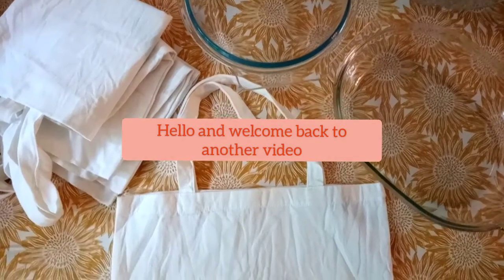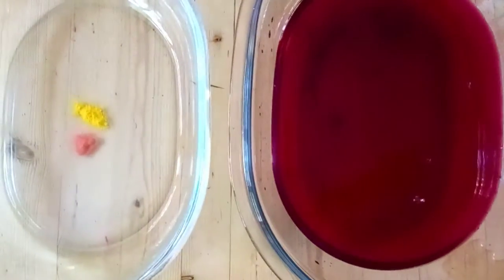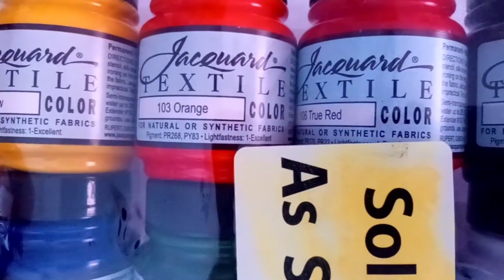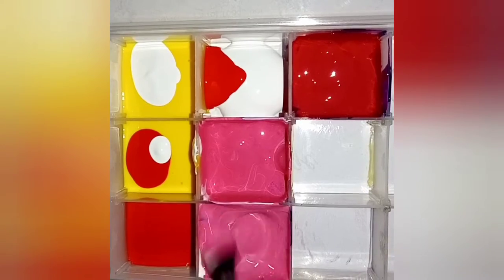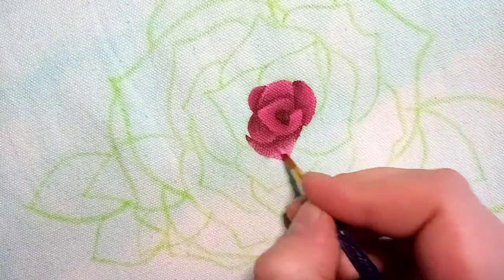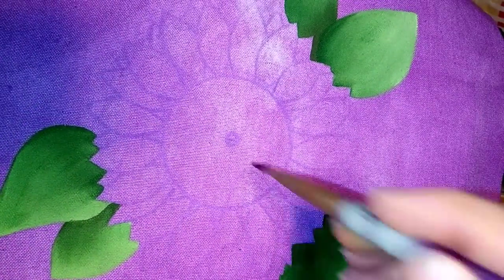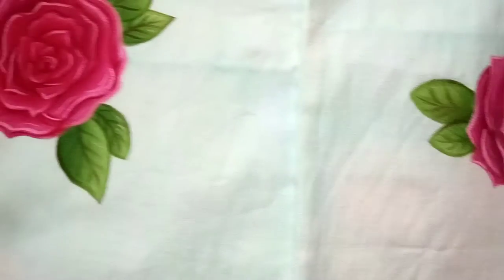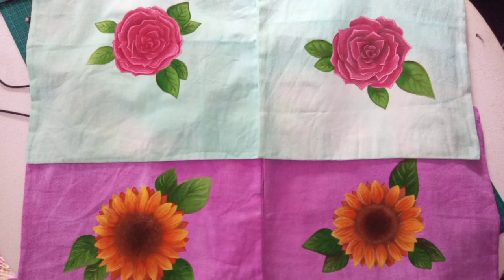Painting on tote bags (Roses 🌹and Sunflowers 🌻)